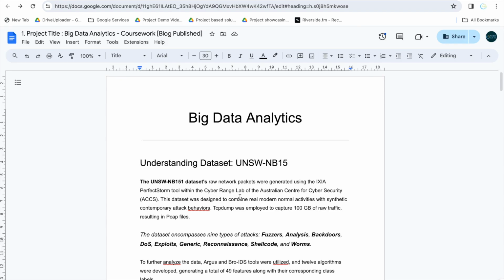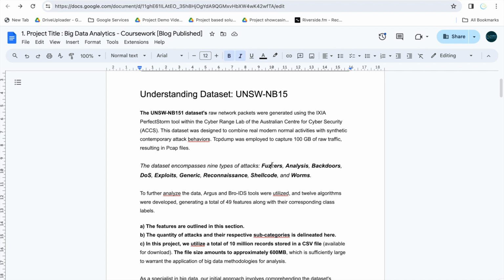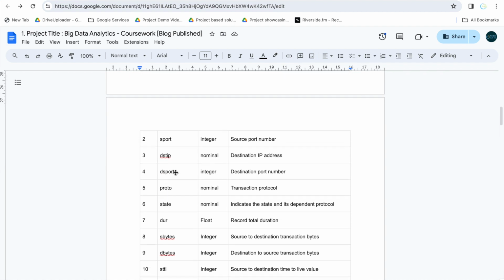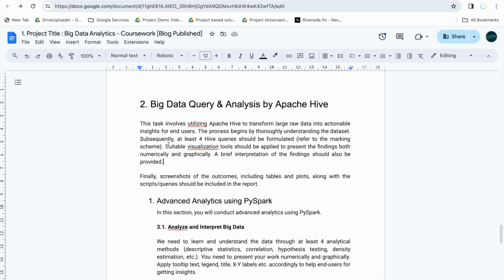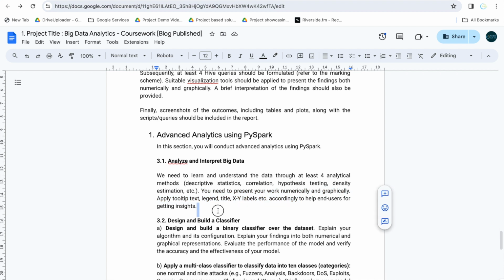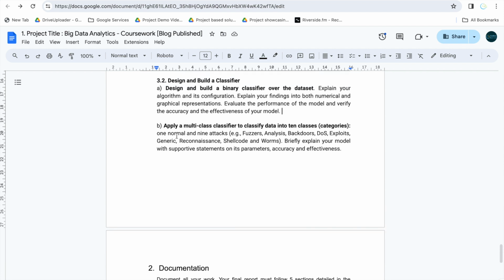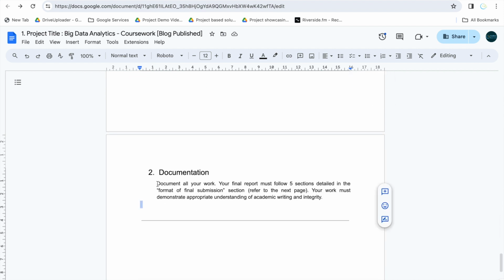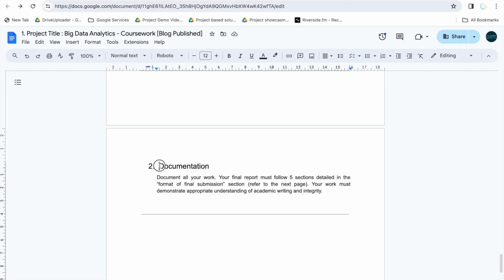26. Big Data Analytics Project Help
Codersarts  is top rated website for  Big Data Project, Assignments and Homework Help site. Our dedicated team of Big data assignment expert will help and will guide you throughout your learning Big data analytics journey.

This task involves utilizing Apache Hive to transform large raw data into actionable insights for end users. The process begins by thoroughly understanding the dataset. Subsequently, at least 4 Hive queries should be formulated (refer to the marking scheme). Suitable visualization tools should be applied to present the findings both numerically and graphically. A brief interpretation of the findings should also be provided.

Imagine:
1) Acing your AI project with expert guidance. 🧠 Get personalized help from experienced tutors who break down complex concepts and guide you through every step. 💯

2) Turning in flawless coursework that impresses your professors. 🤓 We handle the heavy lifting, leaving you time to focus on understanding and applying new skills. ✨

3) Building a killer MVP or POC that investors can't resist. 🤑 We'll help you translate your ideas into tangible prototypes that showcase your talent and land you that dream job. 🤩

4) Gaining hands-on experience with real-world AI projects. 🤖 Learn by doing, from TensorFlow and PyTorch to cutting-edge deep learning techniques. 🚀

Here are some searched phrases and keywords related to big data analytics that people are looking for help with: